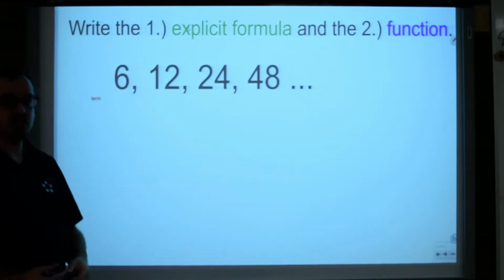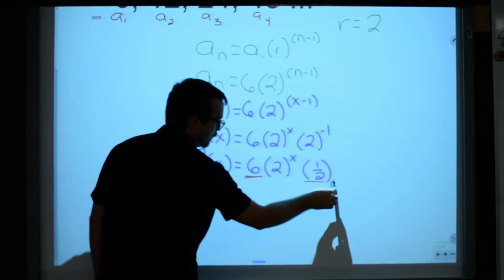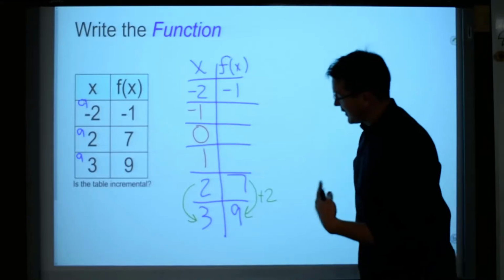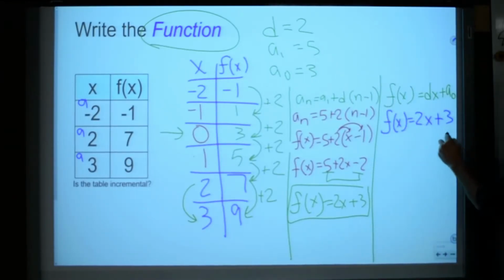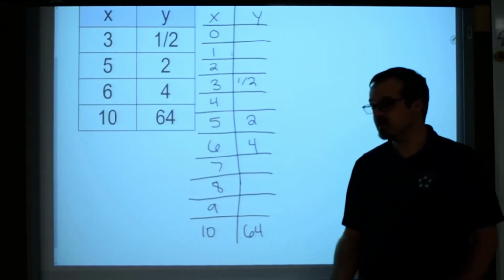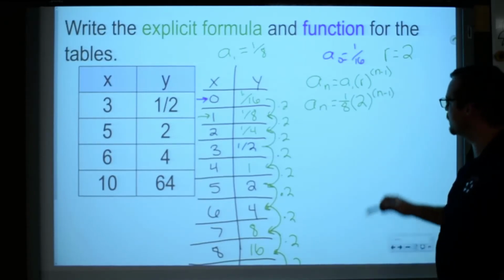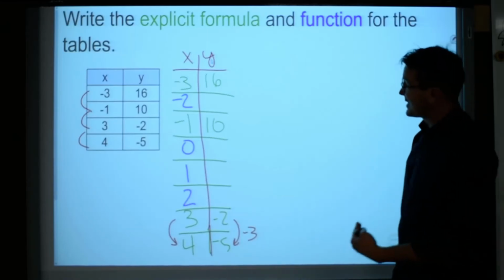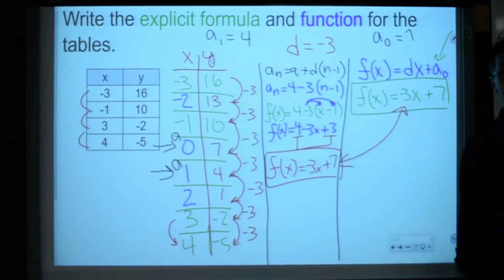Video 1- Arithmetic and Geometric Formulas and Functions from Non-Incremental Tables